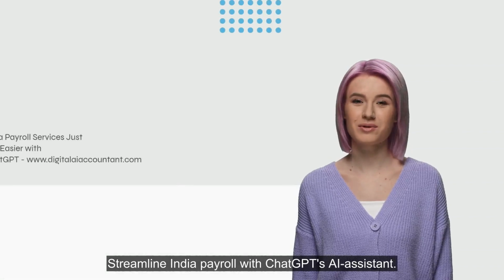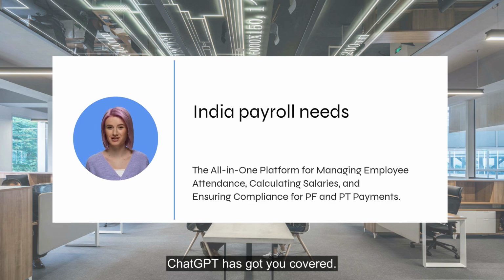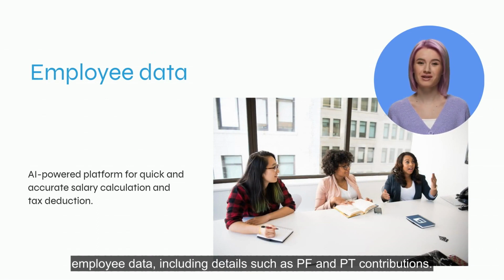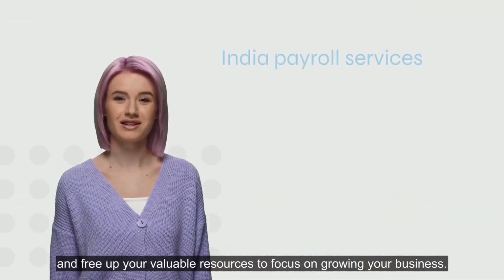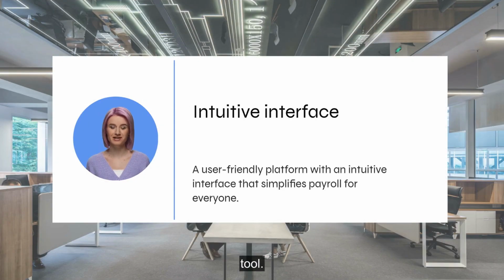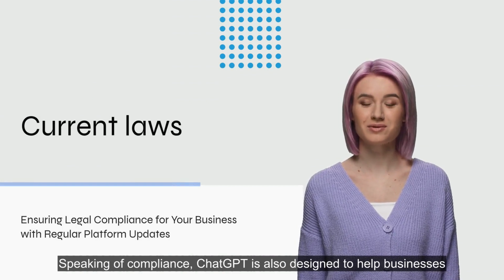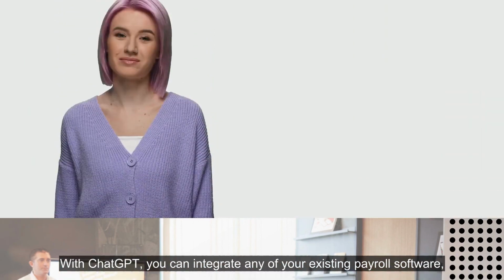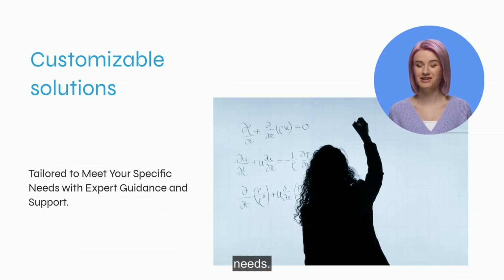India Payroll Services Just Got Easier with ChatGPT | ChatGPT 2023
Discover how India Payroll Services have been revolutionized with the help of ChatGPT. Whether you're a small business owner or a human resources professional, managing payroll can be a time-consuming and complex task. But now, with ChatGPT, handling your payroll has never been easier.

In this video, we'll explore the benefits of using ChatGPT for India Payroll Services. With its advanced AI capabilities, ChatGPT streamlines the entire payroll process, saving you valuable time and resources. From calculating employee salaries to generating accurate pay stubs, ChatGPT automates these tasks with precision and efficiency.

Our team of experts has designed ChatGPT to cater specifically to the needs of Indian businesses. It understands the complexities of the Indian payroll system, including various tax regulations, deductions, and allowances. With ChatGPT, you can rest assured that your payroll is compliant with all the necessary legal requirements, reducing the risk of penalties and errors.

Not only does ChatGPT simplify the payroll process, but it also enhances data security. We prioritize the confidentiality of your sensitive employee information, ensuring that it is stored securely and protected from unauthorized access. With ChatGPT, you can entrust your payroll data to a reliable and trustworthy system.

Join us in this video as we demonstrate the user-friendly interface of ChatGPT, making it accessible for both experienced payroll professionals and those new to payroll management. We'll guide you through the various features and functionalities, showcasing how ChatGPT can transform the way you handle payroll tasks.

By leveraging the power of ChatGPT, you'll streamline your payroll operations, reduce administrative burdens, and ultimately improve your overall business efficiency.

Unlock the potential of India Payroll Services with ChatGPT today! We value your feedback and are here to assist you in your journey towards seamless and hassle-free payroll management.